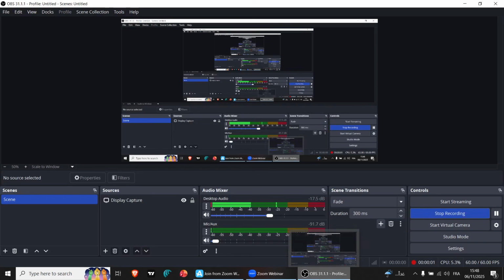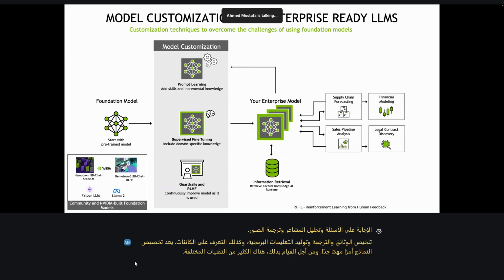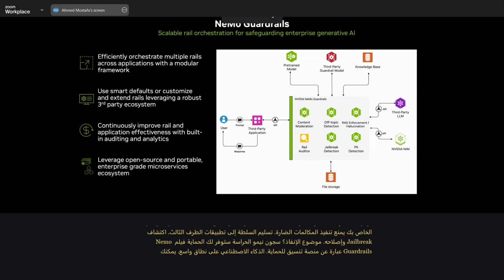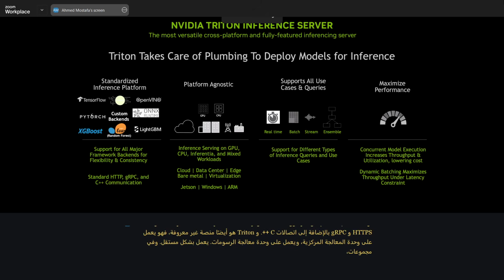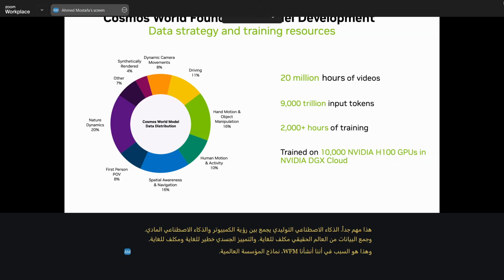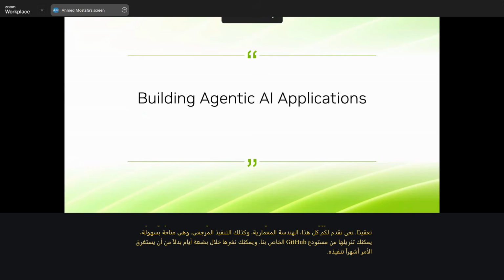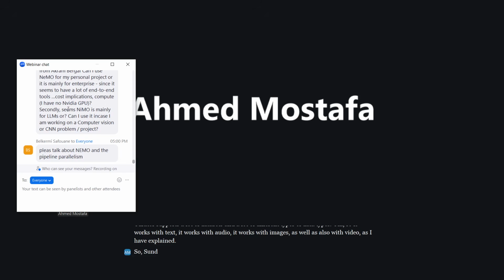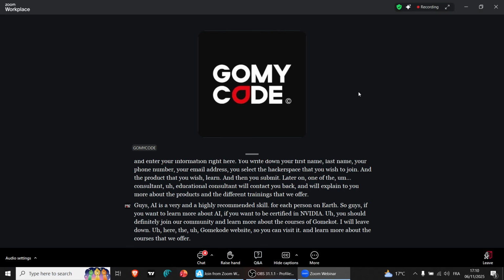Masterclass مجانية مع NVIDIA | كيفاش نطبق الذكاء الاصطناعي فعليًا